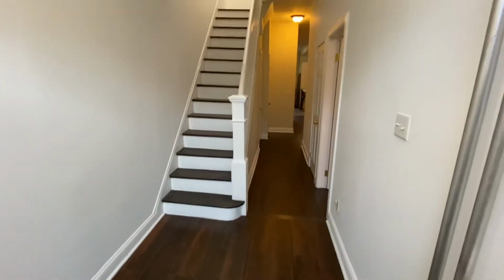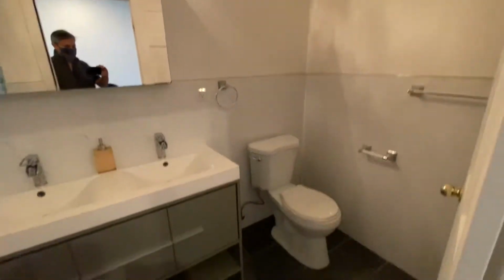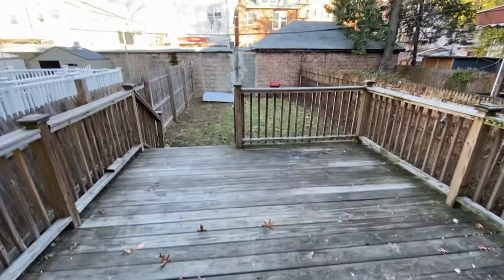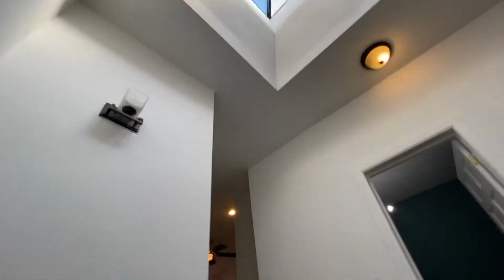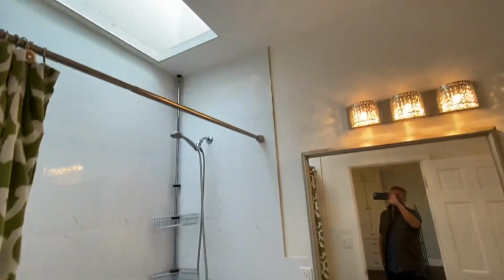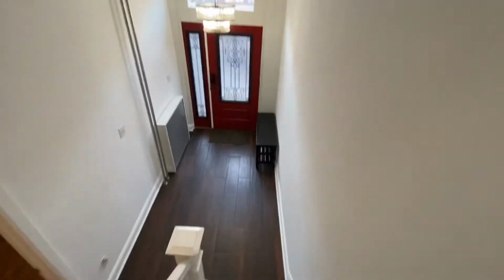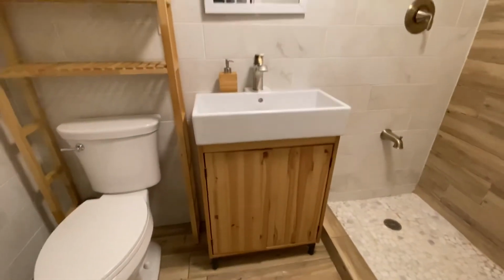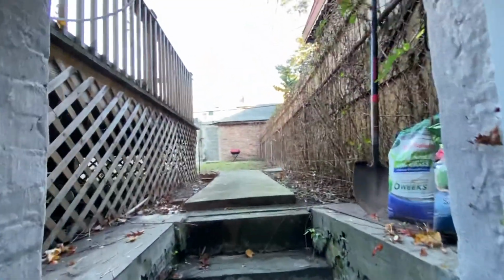971 New York Ave video walkthrough with Cary Tamura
971 New York I have is a turn-key two family townhouse in Flatbush Brooklyn for sale at $1,095,000.  This is a great income producing property with a very flexible floorplan. Live in one unit and rent out the other or rent the whole thing as an investment property.

Listed by Cary Tamura, with Corcoran.